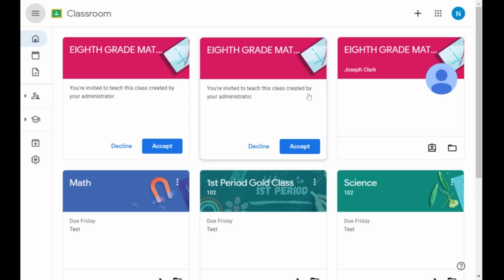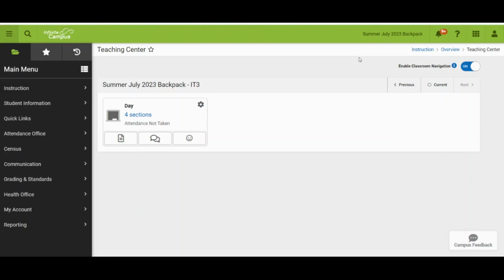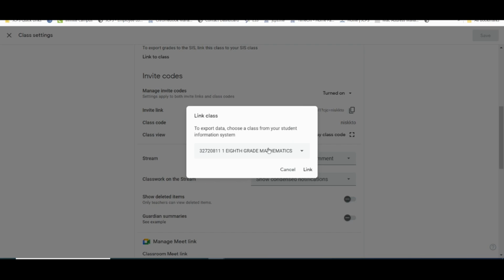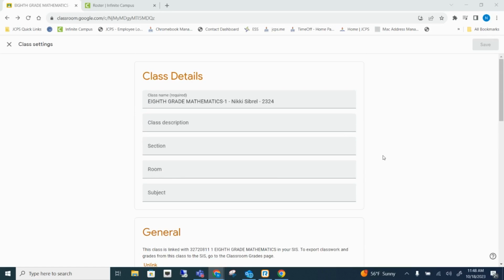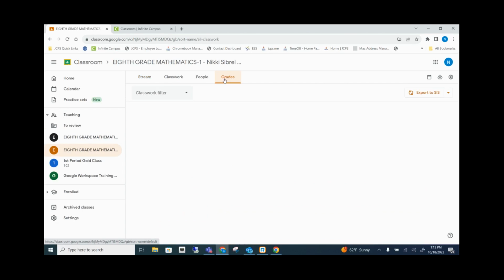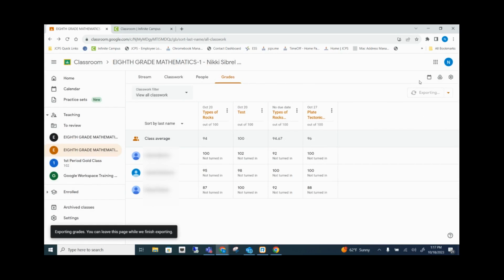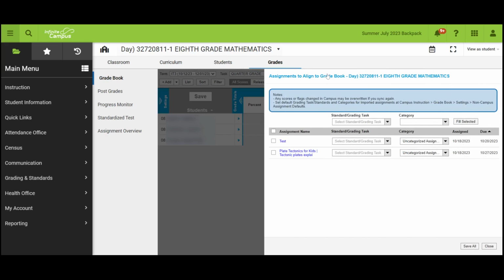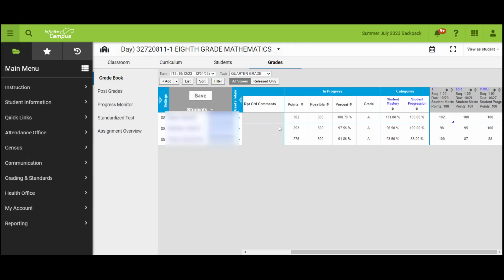How to Link Google Classroom to Infinite Campus